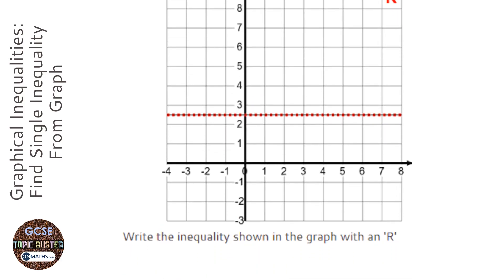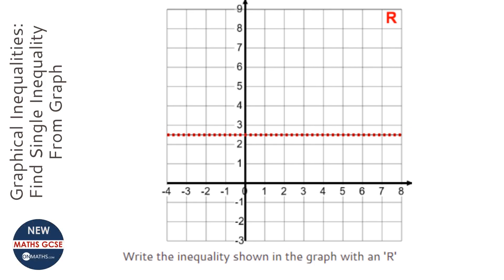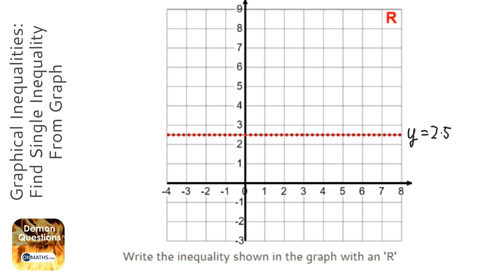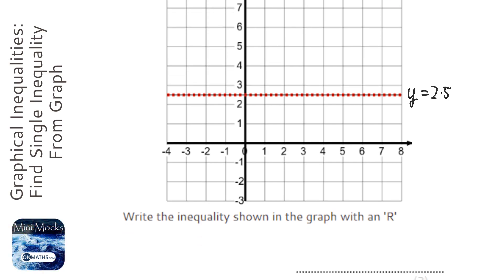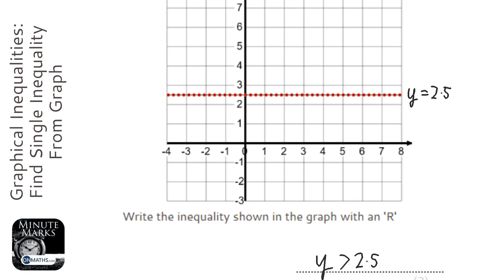Graphical Inequalities: Find Single Inequality From Graph (Grade 6) - OnMaths GCSE Maths Revision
Topic: Graphical Inequalities: Find Single Inequality From Graph